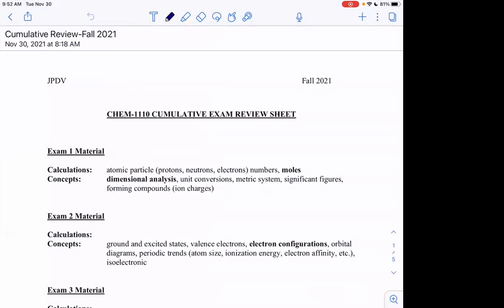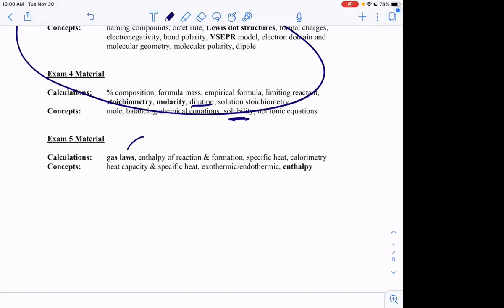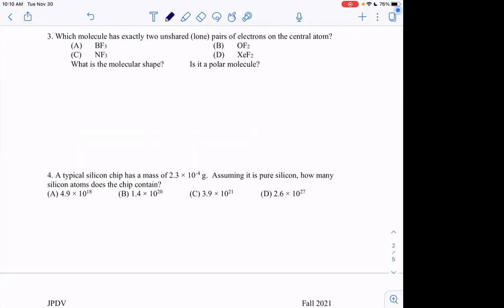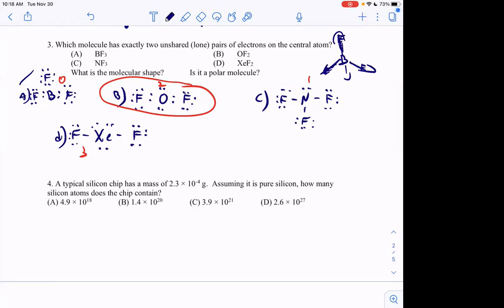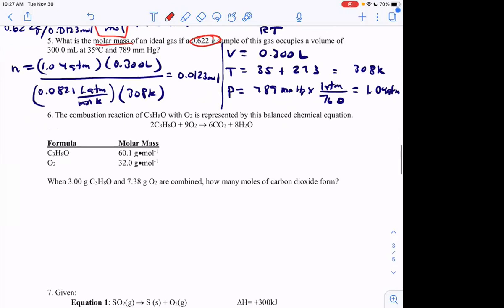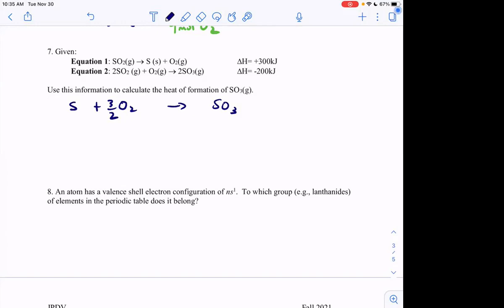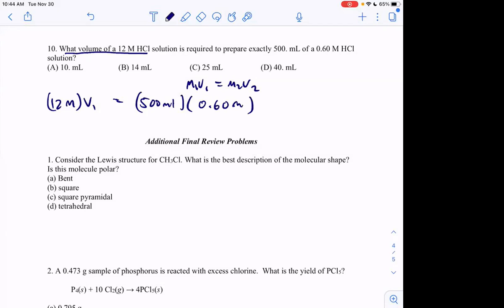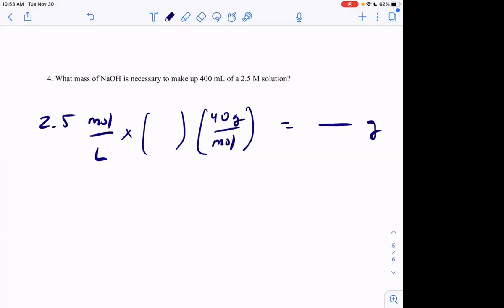Final Exam Review-Practice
General Chemistry I Final Exam Preparation